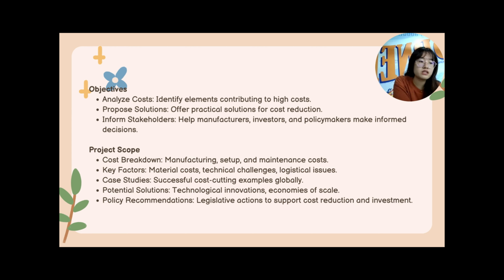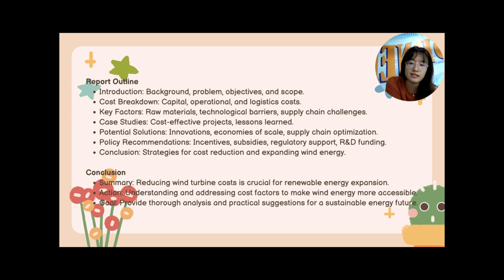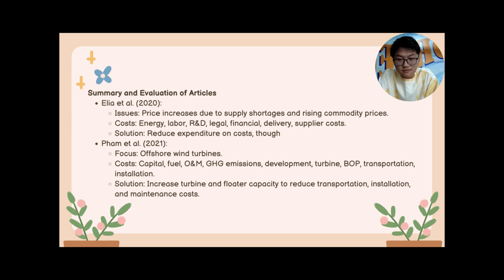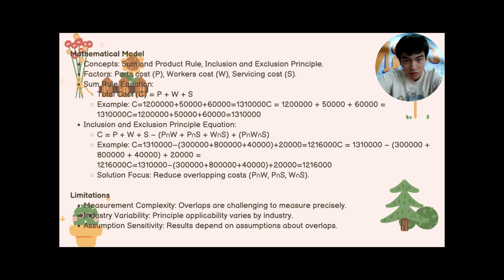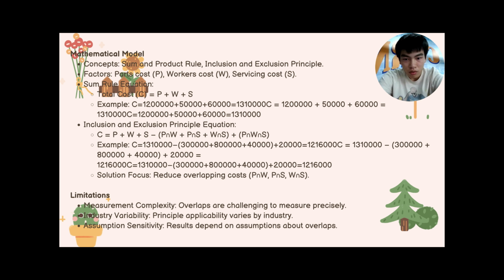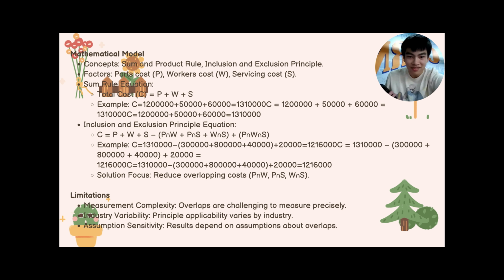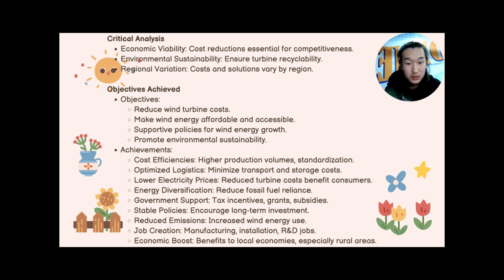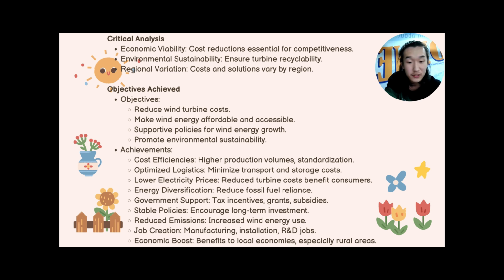Discrete Structure Assignment: Solution to The Rising Cost of Wing Energy (Section 04 Group 03)